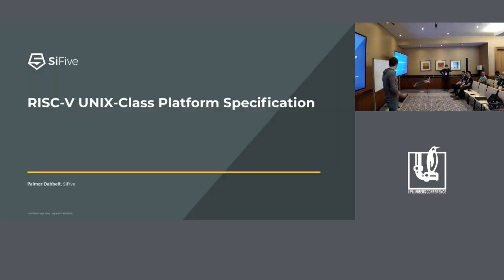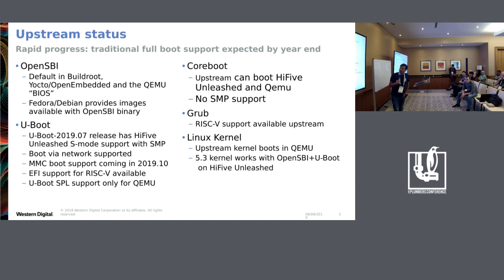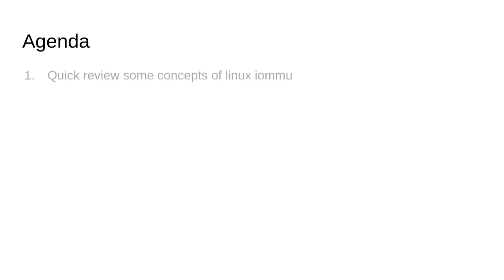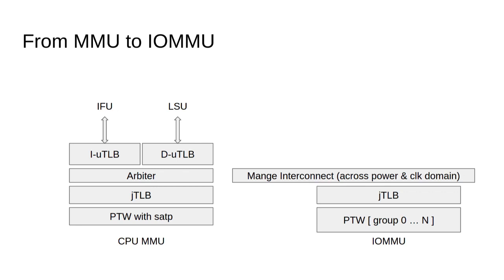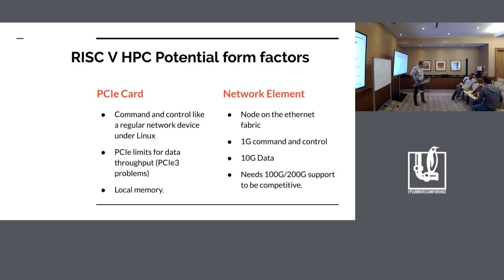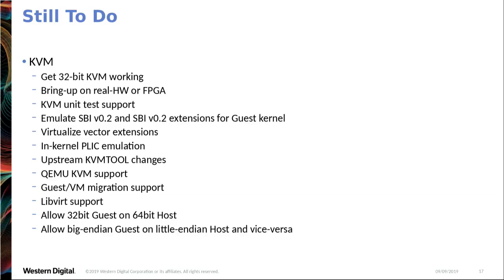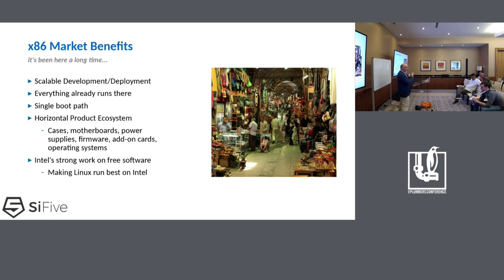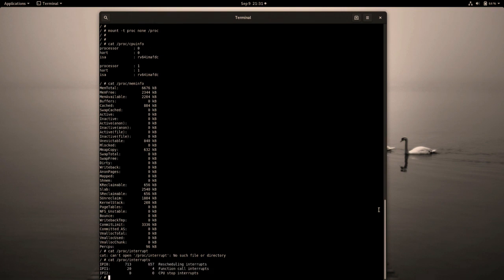LPC2019 - RISC-V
RISC-V